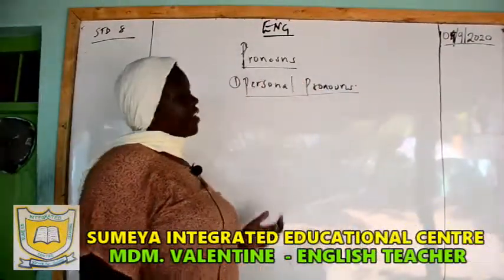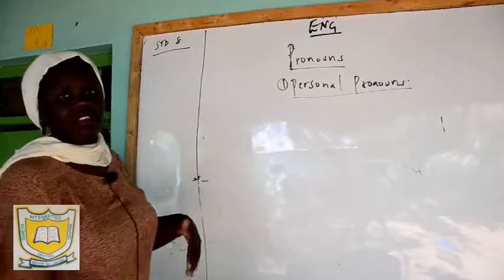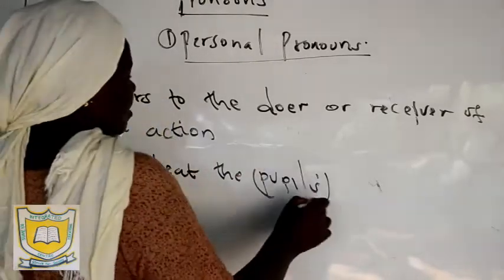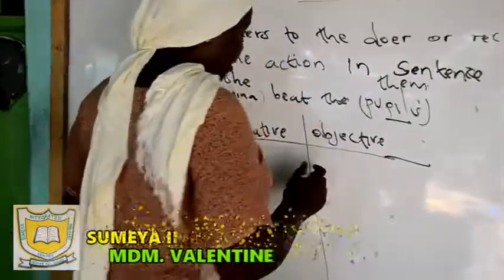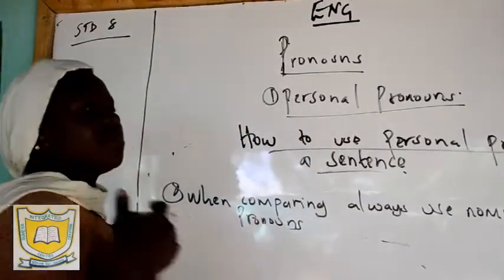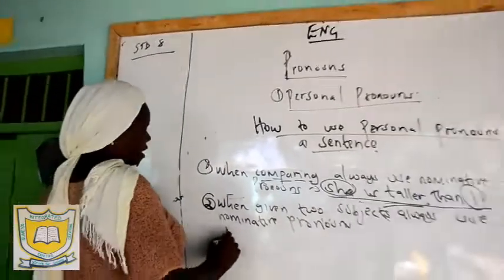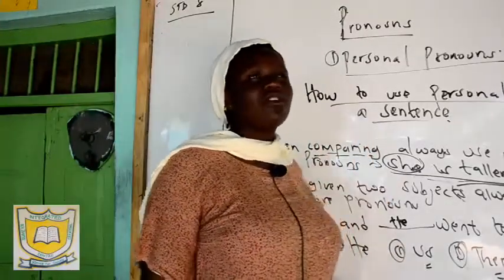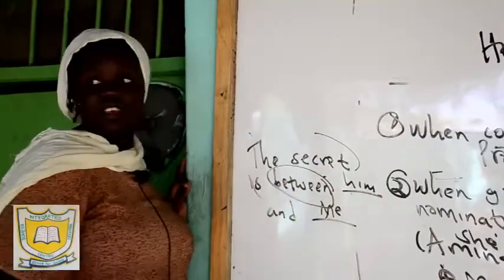S I E C ENGLISH LESSON 48